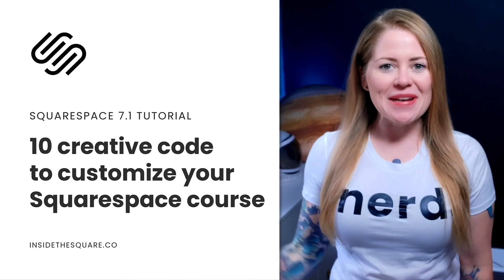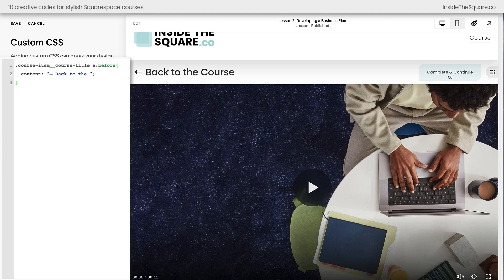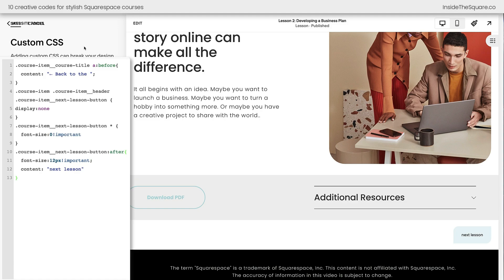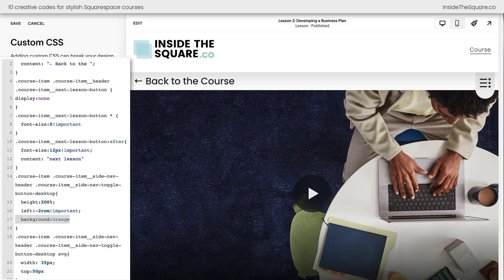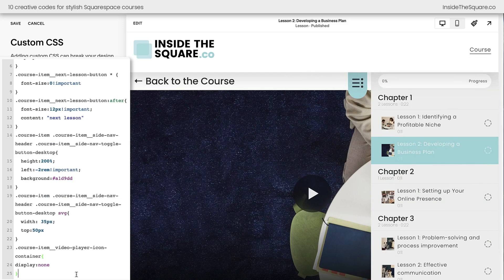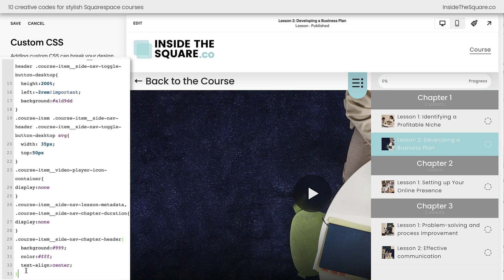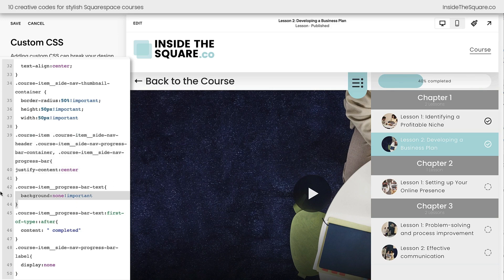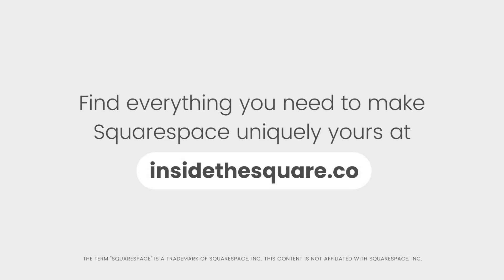10 creative ways to customize your Squarespace course: lesson page & sidebar navigation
Ready to take your Squarespace course design to the next level? In this comprehensive tutorial, we'll explore ten powerful CSS customizations that will transform how your course looks and functions. From improving navigation clarity to enhancing the progress tracking experience, these code snippets will help you create a more polished and professional learning environment for your students. Whether you're looking to adjust button text, modify sidebar appearance, or create a more intuitive course interface, I'll walk you through each customization step by step.

✨ What You’ll Learn:
- How to enhance course navigation with clear back-to-course indicators and improved sidebar toggles
- Ways to customize lesson completion buttons, progress tracking, and thumbnail appearances
- Advanced styling techniques for chapter headers, progress bars, and course layout elements to create a more professional learning experience

⏱️ Important Timestamps:
00:00 Introduction and Overview
00:19 Customizing the Lesson Page
01:08 Modifying Buttons and Text
02:28 Adjusting Sidebar Navigation
04:29 Customizing Thumbnails and Timestamps
06:38 Enhancing Progress Indicators
07:35 Conclusion and Additional Resources

🖥 Tutorial Code:

/* Lesson: add descriptive text before course name */
.course-item__course-title a:before{
content: "← Back to the ";

/* Lesson: hide complete and continue button at the top */
.course-item .course-item__header .course-item__next-lesson-button {
display:none

/* Lesson: complete & continue text */
.course-item__next-lesson-button * {
font-size:0!important
.course-item__next-lesson-button:after{
font-size:1rem!important;
content: "mark as complete"

/* Sidebar: make the toggle bigger */
.course-item .course-item__header .course-item__next-lesson-button {display:none}
.course-item .course-item__side-nav-header .course-item__side-nav-toggle-button-desktop{
height:200%;
left:-2rem!important;
background:orange
.course-item .course-item__side-nav-header .course-item__side-nav-toggle-button-desktop svg{
width: 35px;
top:50px

/* Sidebar: remove video play button */
.course-item__video-player-icon-container{
display:none

/* Sidebar: remove timestamps */
.course-item__side-nav-lesson-metadata, .course-item__side-nav-chapter-duration{
display:none

/* Sidebar: customize chapter header or remove it */
.course-item__side-nav-chapter-header{
background:#999;
color:fff;
text-align:center;

/* Sidebar: change thumbnail size and shape */
.course-item__side-nav-thumbnail-container {
border-radius:50%!important;
height:50px!important;
width:50px!important

/* Sidebar: Change progress bar to completed status */
.course-item .course-item__side-nav-header .course-item__side-nav-progress-bar-container, .course-item__side-nav-progress-bar{
border-radius:0!important;
justify-content:center
.course-item__progress-bar-text{
background:none!important
.course-item__progress-bar-text:first-of-type::after{
content: " completed"
.course-item__side-nav-progress-bar-label{
display:none